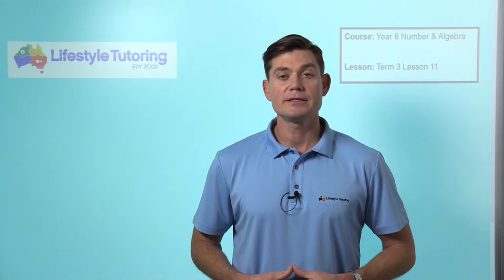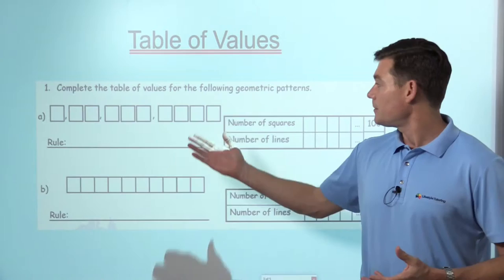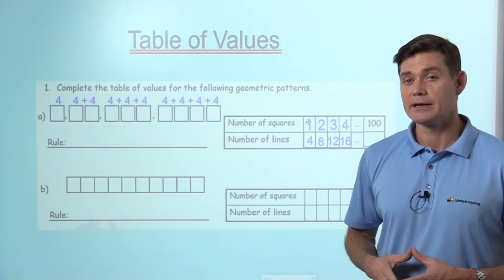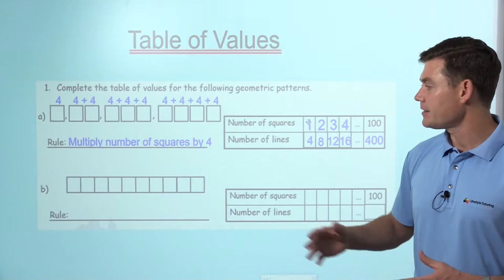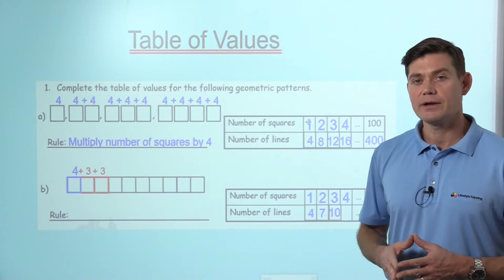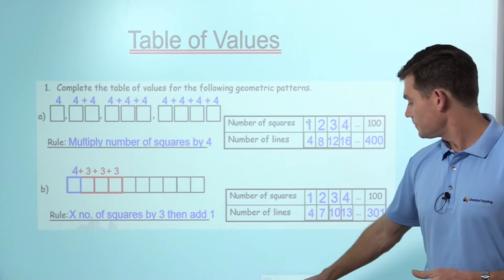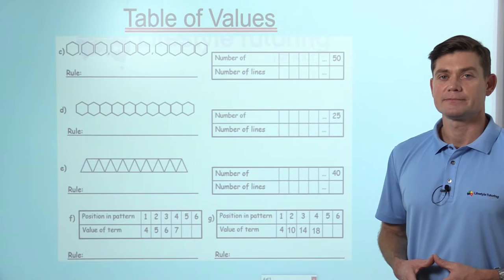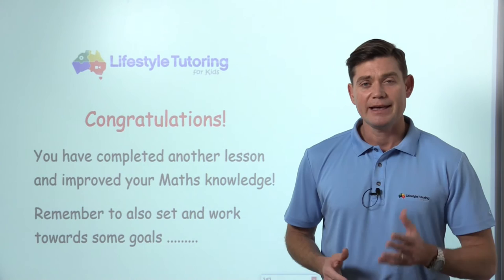Year 6 Geometric Patterns